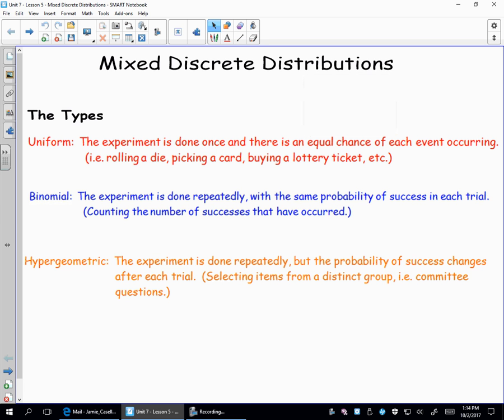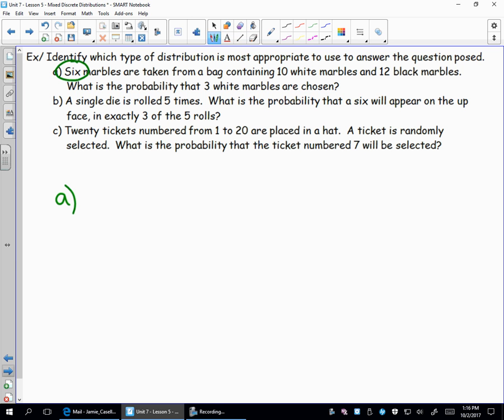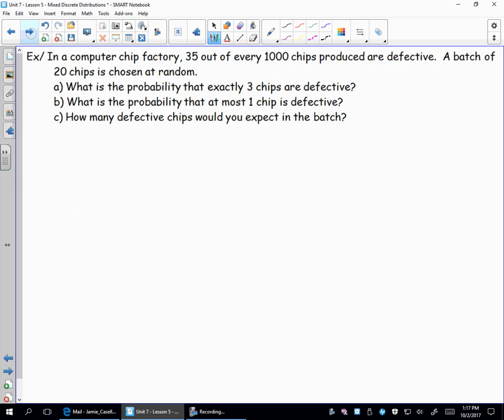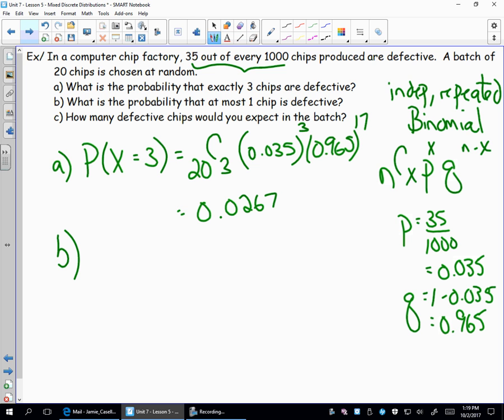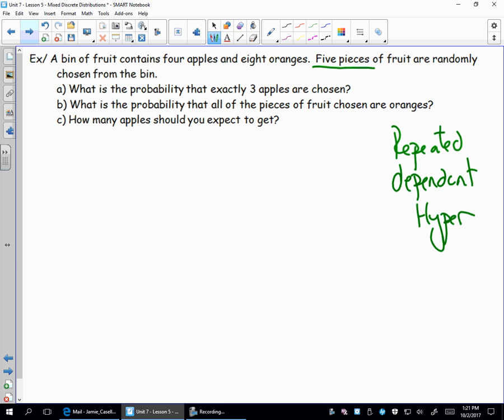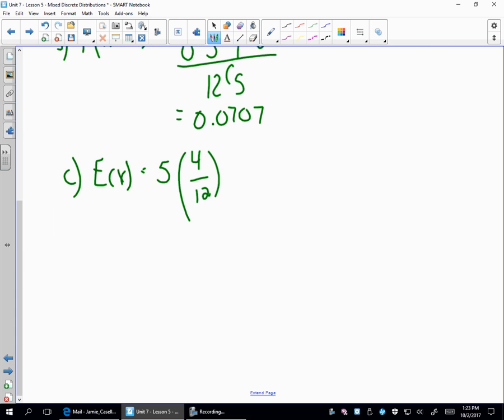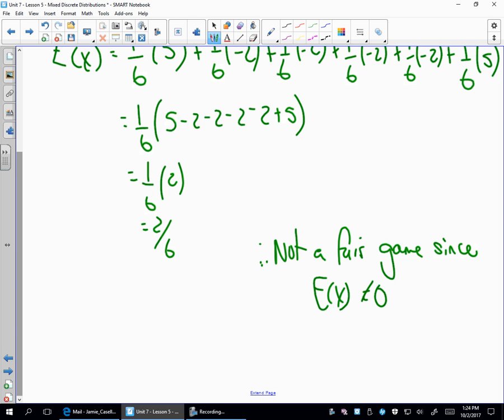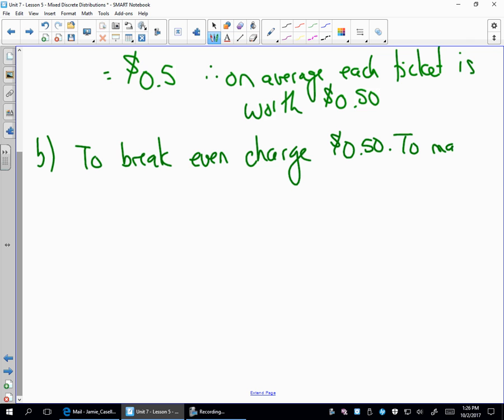Unit 7 Lesson 5 Mixed Discrete Distributions